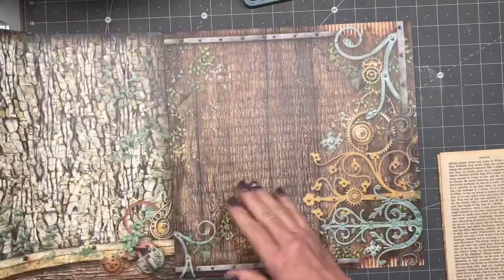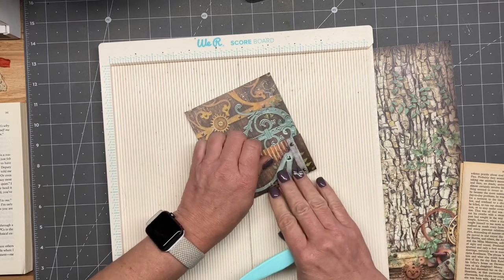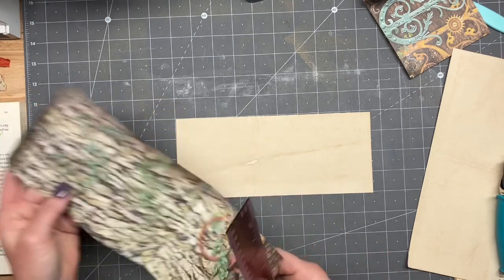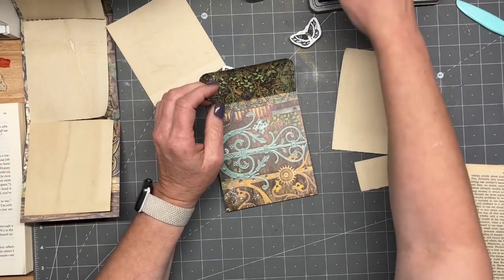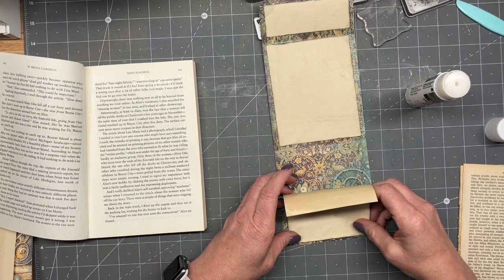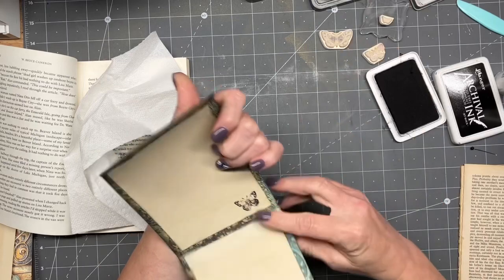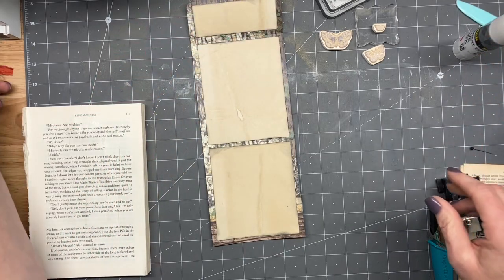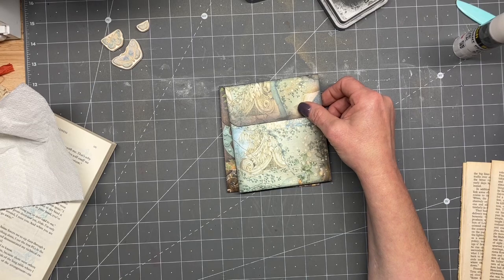Mixed Media Minnesota October pt 1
Good morning beautiful souls! Here is a link to these amazing kits!
Thank you Shannon!

Find Shannon here: